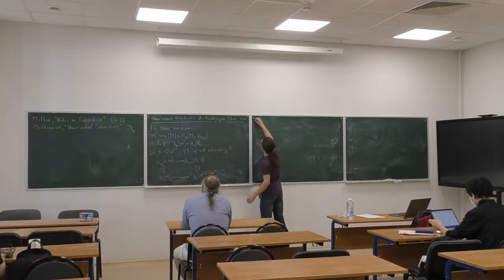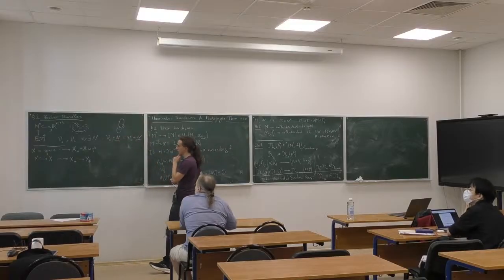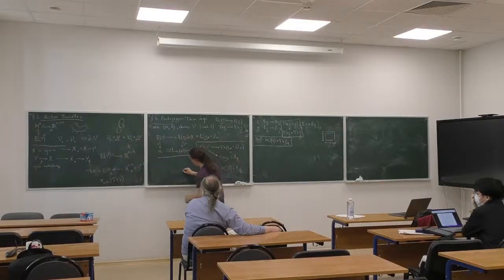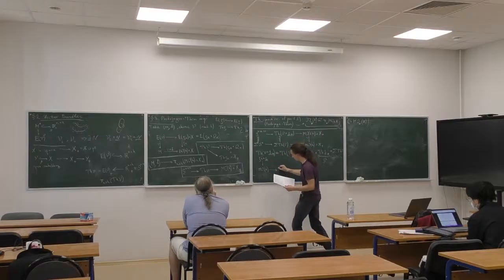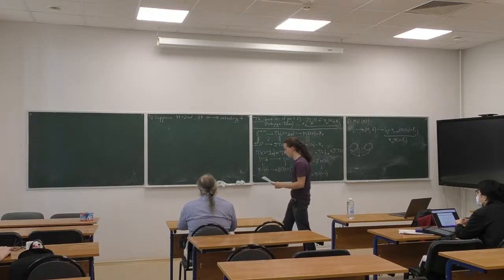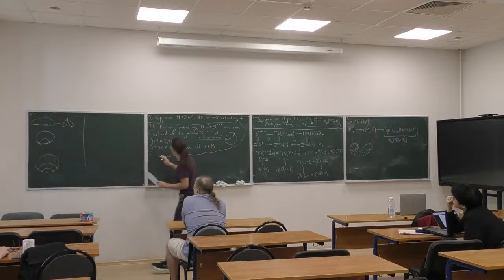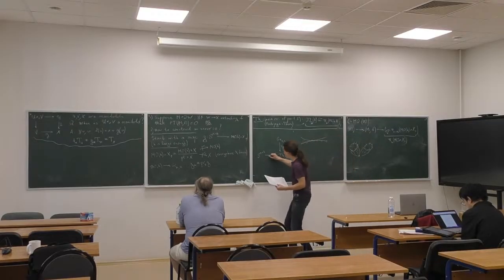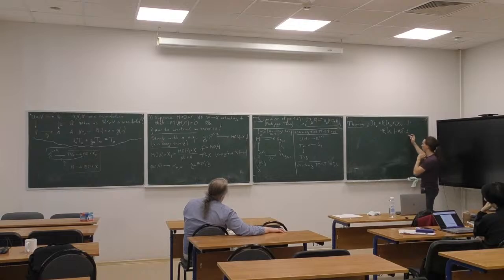An Introduction to Generalised Cohomology Theories. Lecture 30. Gorinov A